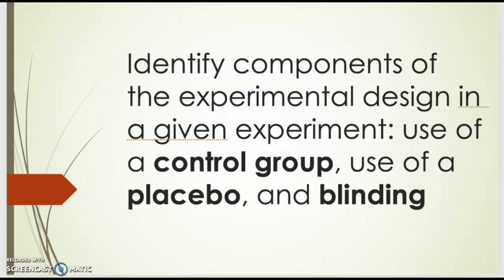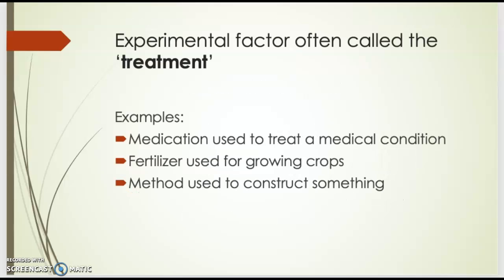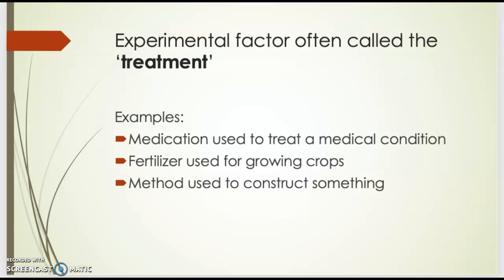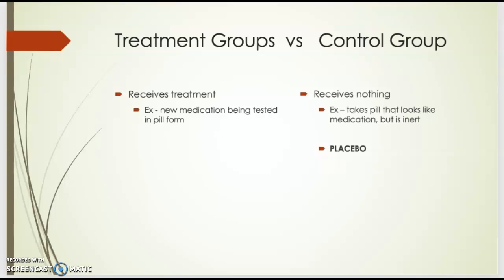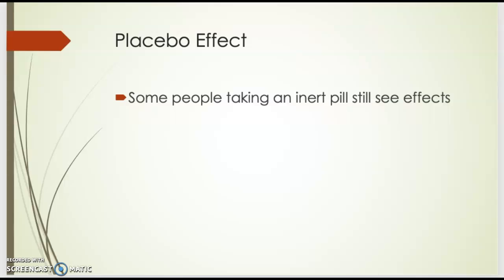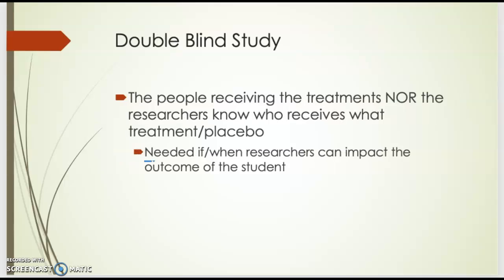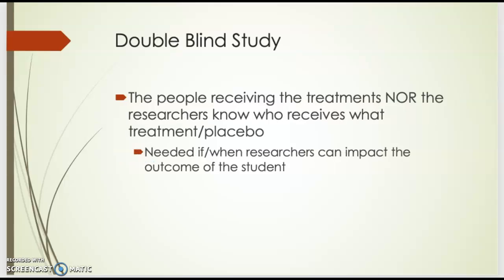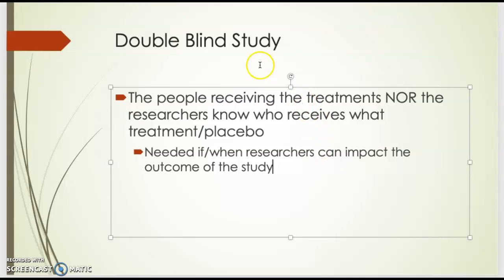Components of Experimental Design